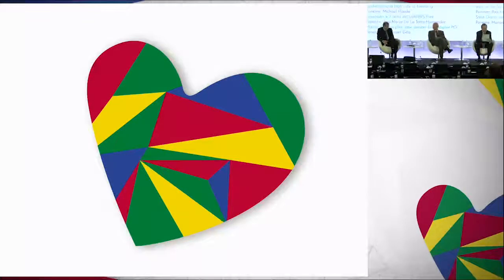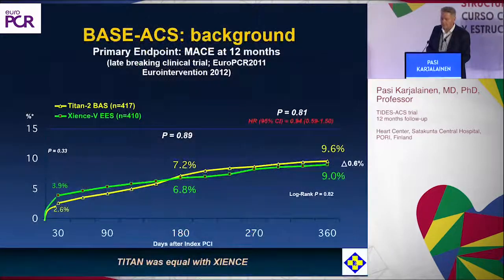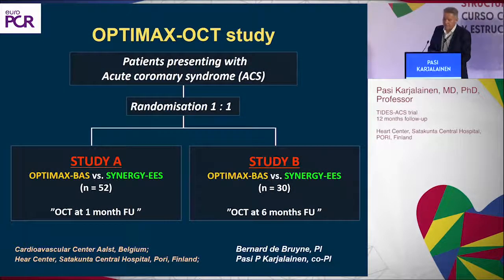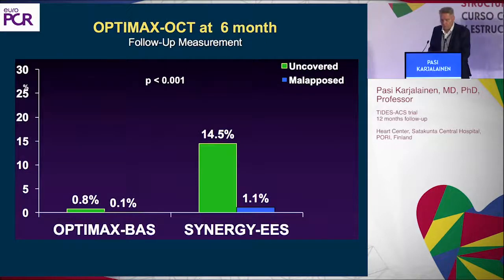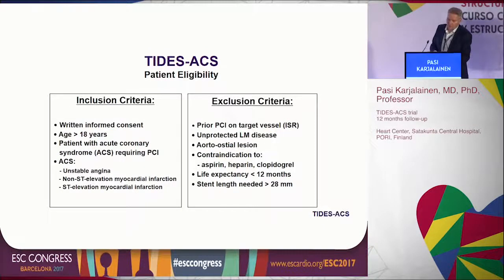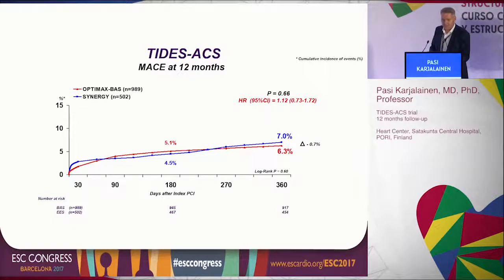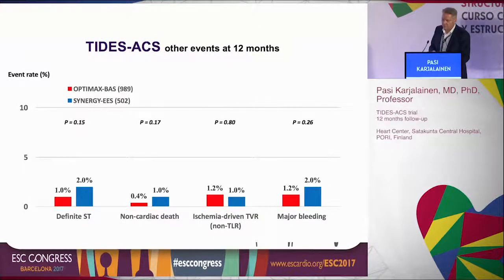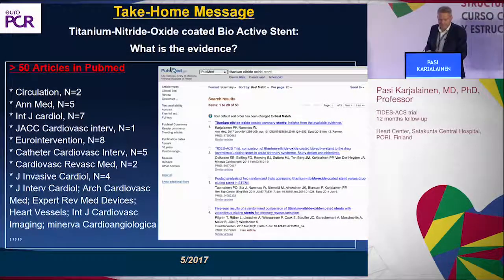23 TIDES ACS Trial Comparison of TItanium nitride oxide coated bioactive stent to the Drug everolim